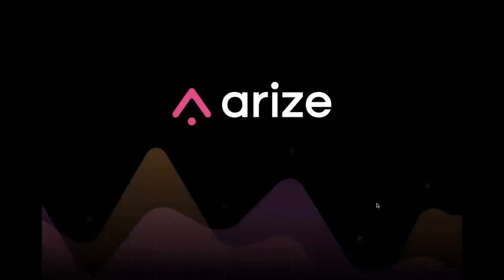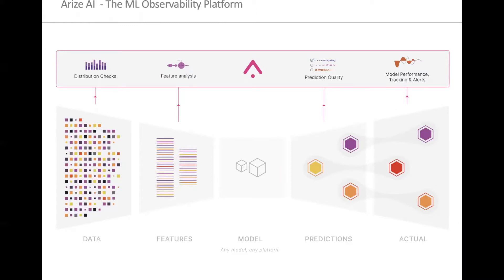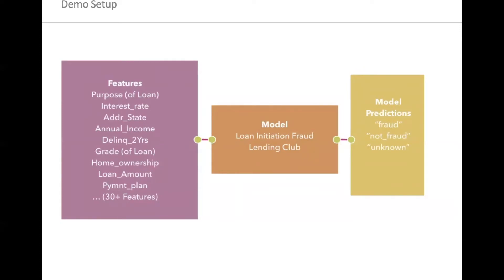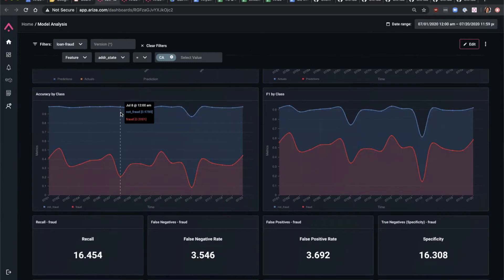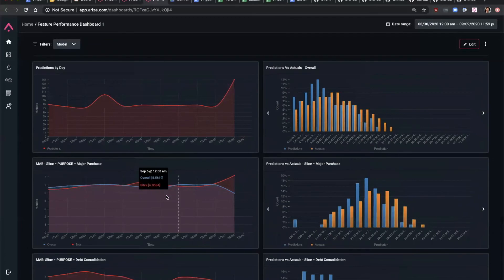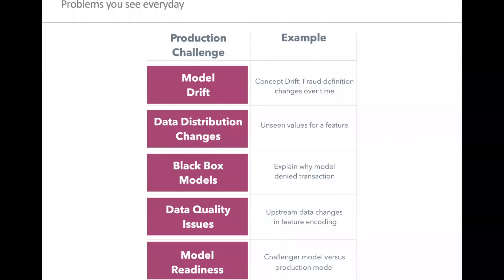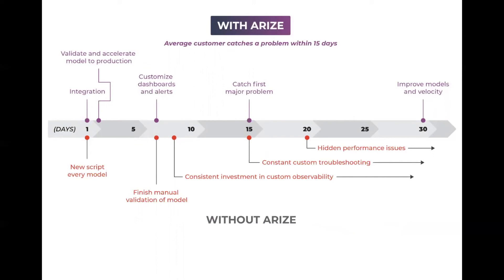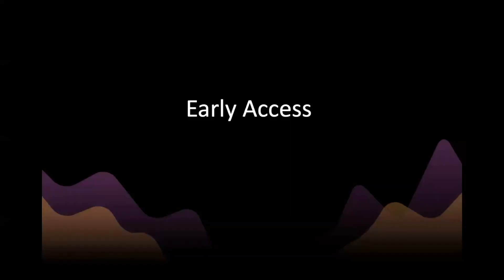Ray + Arize - Why you Need Model Observability - Aparna Dhinakaran, Arize AI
"As more and more machine learning models are deployed into production, it is imperative we have better observability tools to monitor, troubleshoot, and explain their decisions. In this talk, Aparna Dhinakaran, Co-Founder, CPO of Arize AI (Berkeley-based startup focused on ML Observability), will discuss the state of the commonly seen ML Production Workflow and its challenges. She will focus on the lack of model observability, its impacts, and how Arize AI can help.

This talk will highlight common challenges seen in models deployed in production, including model drift, data quality issues, distribution changes, outliers, and bias. The talk will also cover best practices to address these challenges and where observability and explainability can help identify model issues before they impact the business. Aparna will be sharing a demo of how the Arize AI platform can help companies validate their models performance, provide real-time performance monitoring and alerts, and automate troubleshooting of slices of model performance with explainability. The talk will cover best practices in ML Observability and how companies can build more transparency and trust around their models."